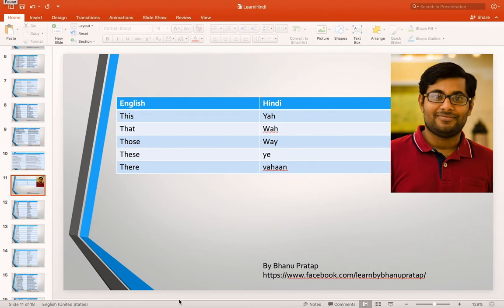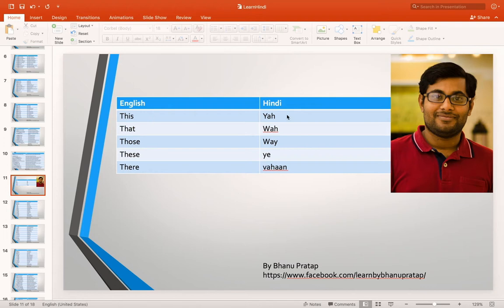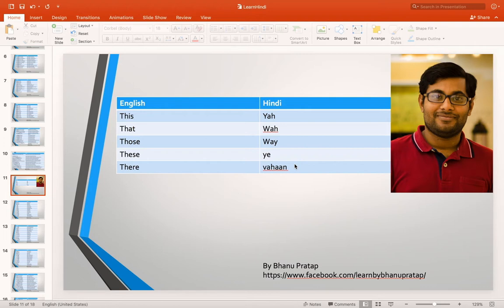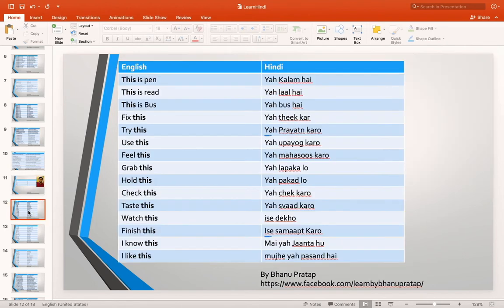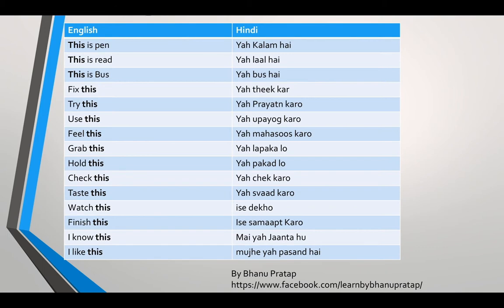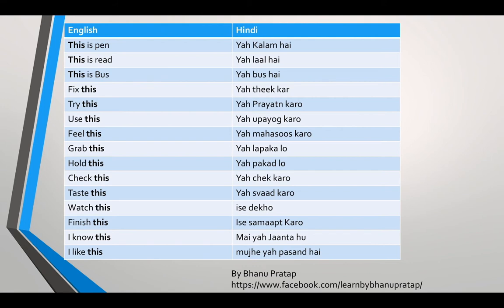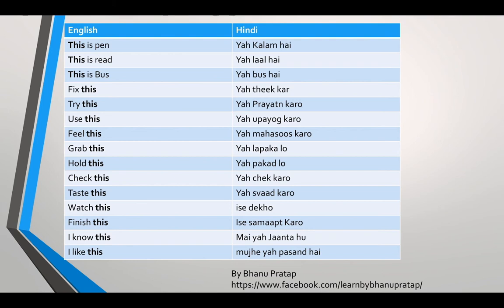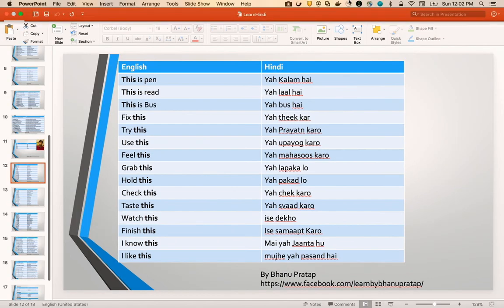SpeakHindiOREnglishStartWith(This)Video-9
Speak Hindi OR English Start With This